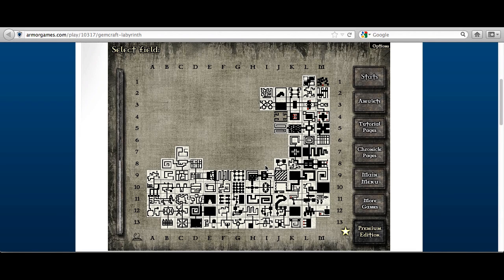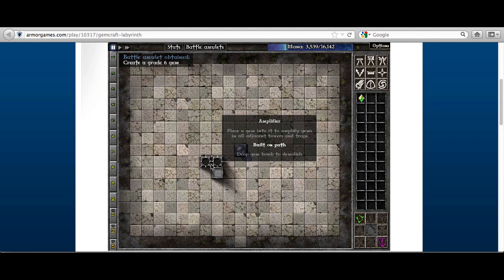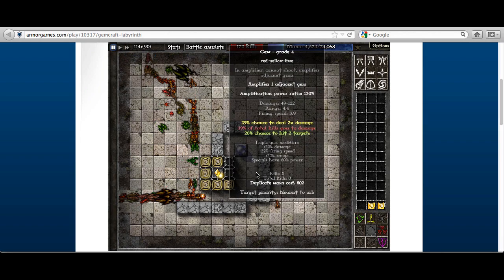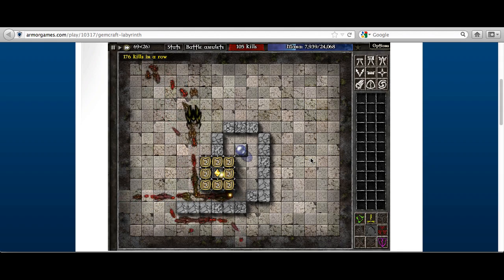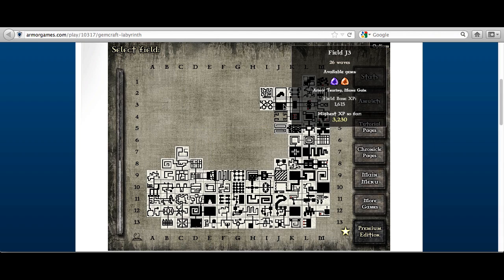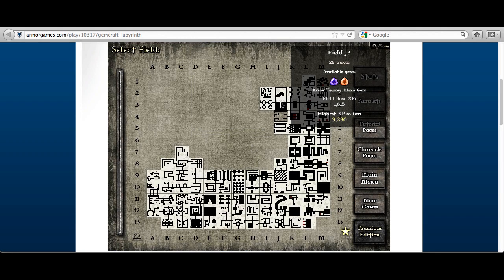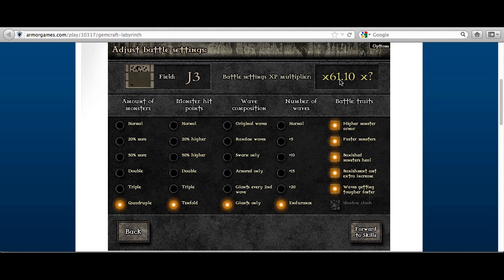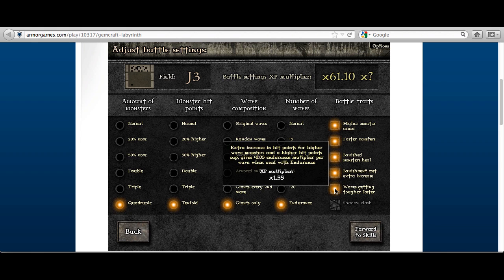GCL: Journey Update and Look Ahead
This is a quick video showing what I have done off camera, how I did it and how you can do it as well. It is a lead up video to the next field that will yield a massive score. Do as I have and you will set yourself up for your first seriously massive score, I'm going for broke on the next field.